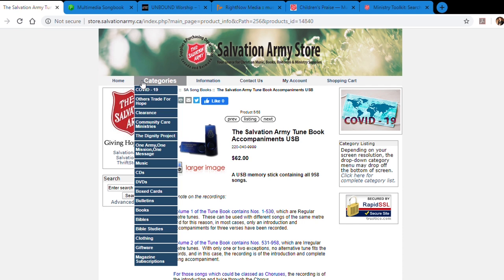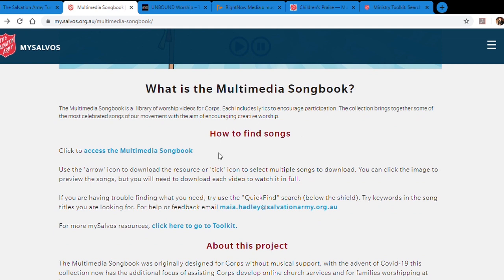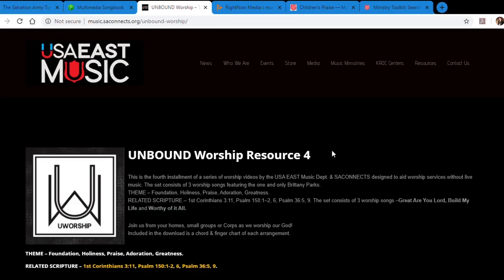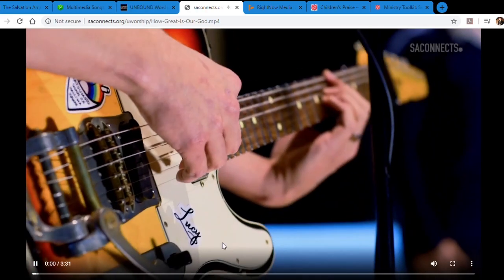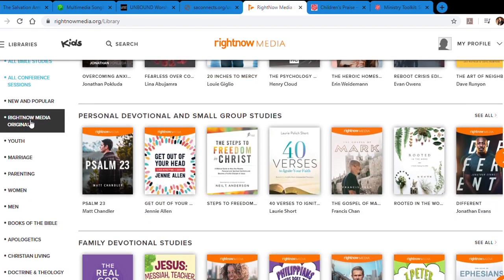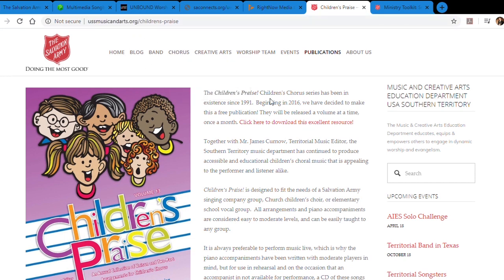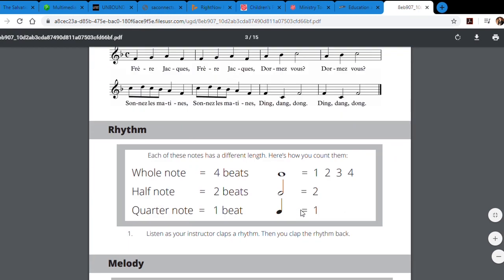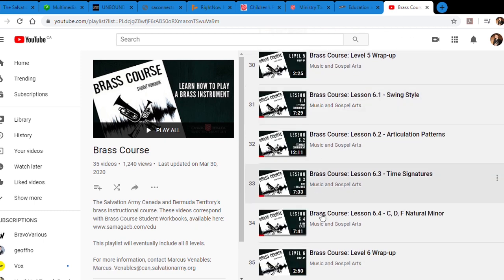Building Church From Home: Music Resources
In this second video of the "Building Church From Home," we walk you through websites that provide you with free music and lyric videos to use in your online services. We also take a look at music resources that singers and instrumentalists can use to keep learning and practicing while at home.

If you have any specific questions, reach out to Marcus in the Music and Gospel Arts Department at: